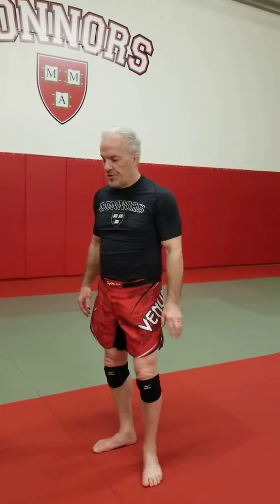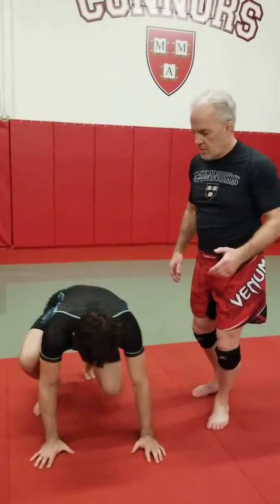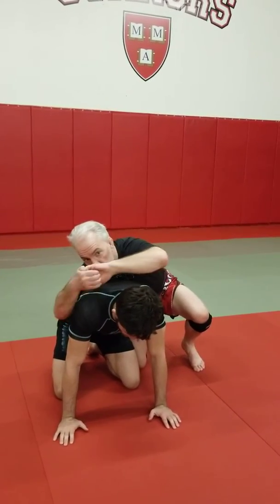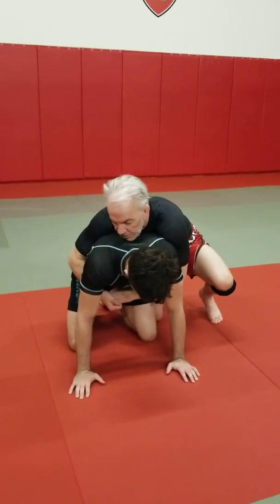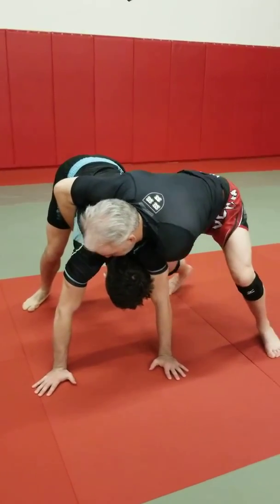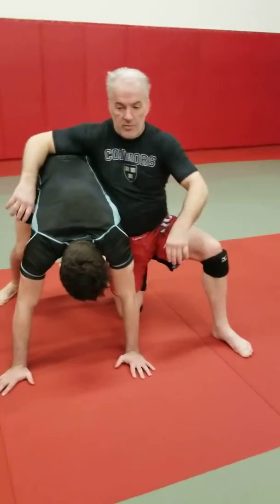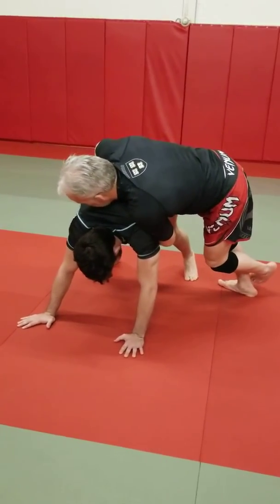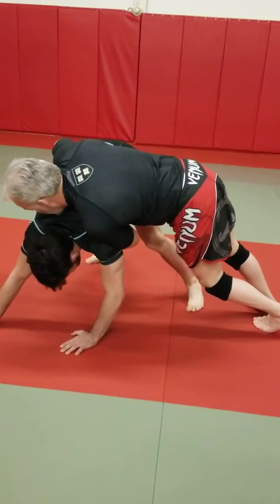How to "KHABIB" Your Opponent and Never Let Him Stand Up